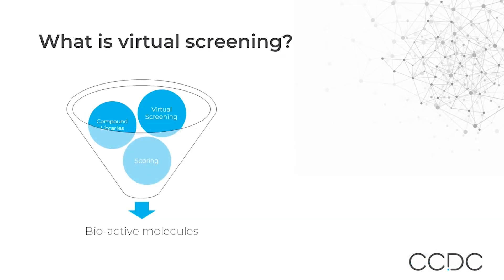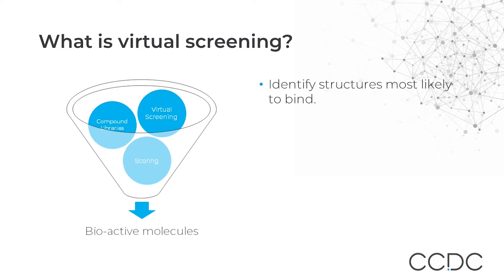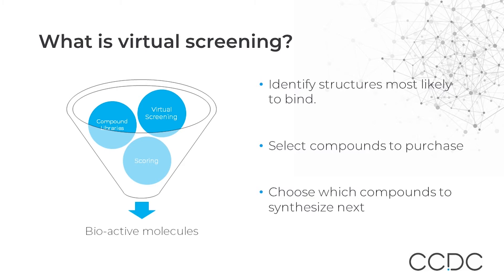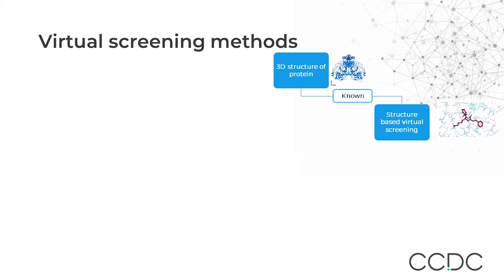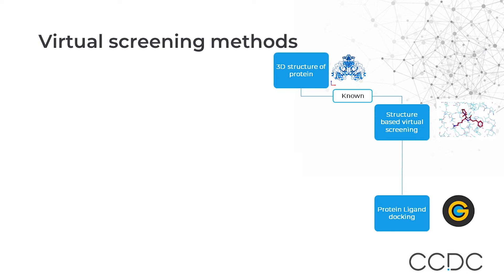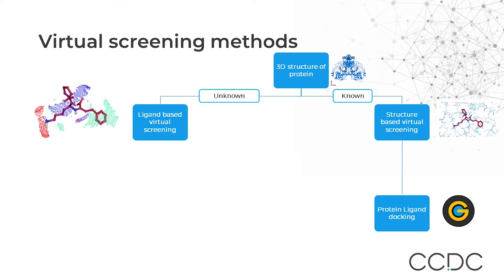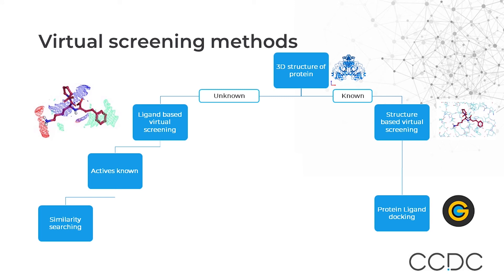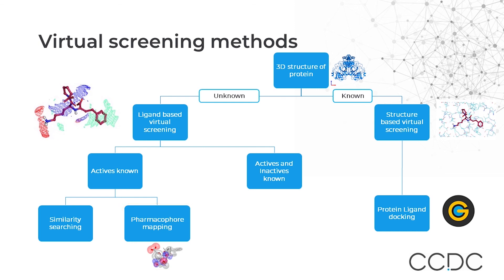Drug Discovery: What's the difference between structure based and ligand based virtual screening?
Watch Abhik Mukhopadyay to learn the difference between structure based and ligand based virtual screening.